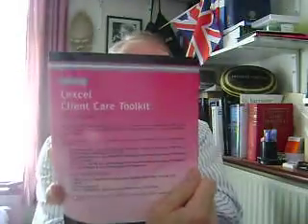Lexcel Client Care Toolkit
BOOK REVIEW
2nd edition
Practice Management Standards
Lexcel/The Law Society
ISBN:  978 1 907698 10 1

FOR THE BUSY LAW PRACTICE -THE LEXCEL GUIDE TO CLIENT CARE, REVISED AND UPDATED IN A NEW EDITION WITH ACCOMPANYING CD ROM
An appreciation by Phillip Taylor MBE and Elizabeth Taylor of Richmond Green Chambers, Richmond, Surrey
Putting clients first may not be easy, but it exemplifies all that is important in client care, particularly for a firm of solicitors.  However, as pointed out in the preface to this excellent 'toolkit', client management 'is a field that many practices find particularly challenging.'

Well, no one in the legal fraternity will argue with that, considering the number of challenging clients there are out there.  Equally challenging, of course are contemporary work environments, what with increased regulation, tighter scheduling, higher client expectations (quite rightly), not to mention competition for the work itself.

As client care has therefore become a core element of the Lexcel practice management standard, the Law Society has developed this Toolkit -- now in its second edition -- as a practical guide to helping solicitors with their day-to-day work.

If you already have the first edition of this concise and comprehensive guide, you'll also need the second.  It contains updates on, for example, the Equality Act 2010 and the recently appointed Legal Ombudsman.  Also updated in line with the standard requirements is the Lexcel Practice Management Standard version 4.1 containing the file and case management checklist and Lexcel self-assessment checklist.

A real timesaving feature included with this and all the other Lexcel toolkits is the accompanying CD ROM, which replicates the template policies contained in the book, covering quality, equality and diversity, together with the relevant checklists.  Plus, there are template procedure documents and sample client care letters, all of which you can adapt to suit your firm's requirements.

Designed to help enhance the efficiency of your practice and save you time, this toolkit functions admirably, both as a reference guide and as a thoroughly practical resource.